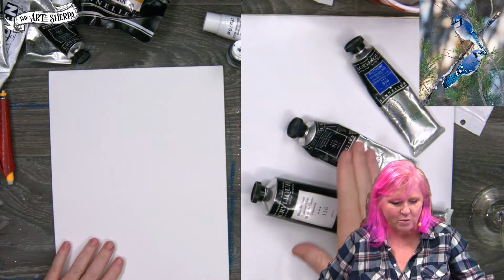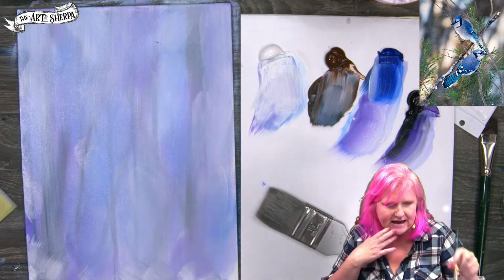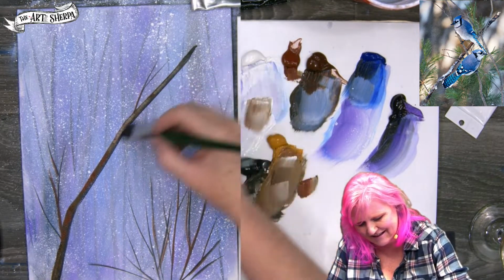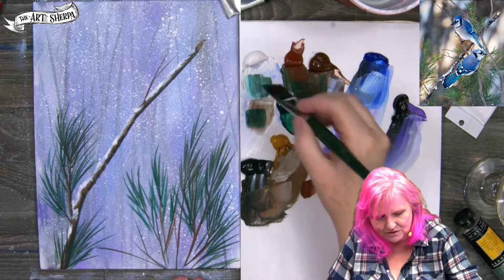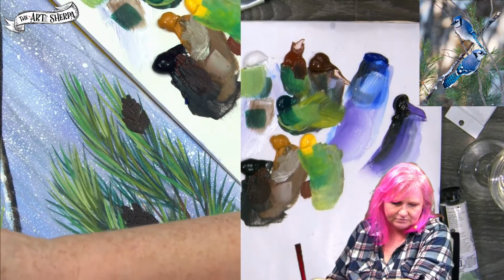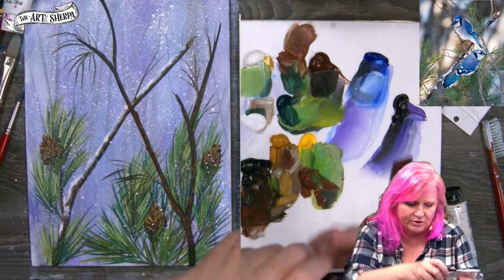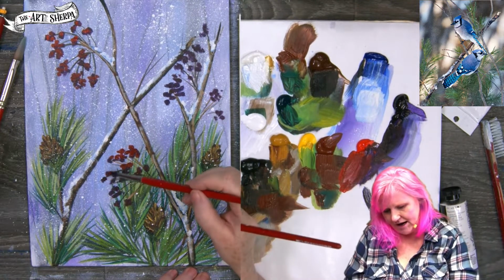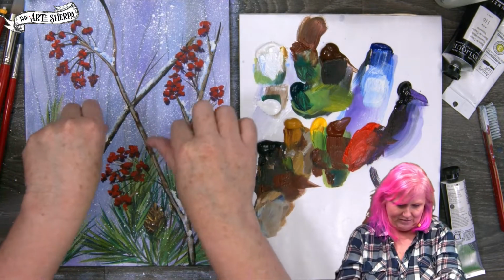DEC 11th Patron Only Bluejay Part 1 of 2 | TheArtSherpa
Part 1 of 2 Patron Only
Part 2 of video here Live stream Jan 4 2021 7 pm est
***Burnt Umber: PBr 7
***Indian Yellow : PY175, PY150, PR206

11x14
 27.94 cm (11") x 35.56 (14")